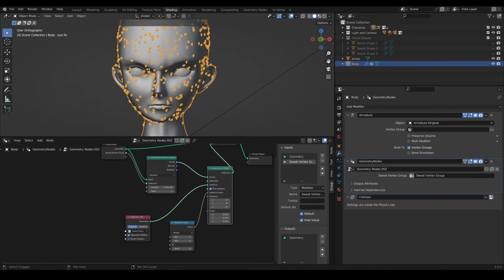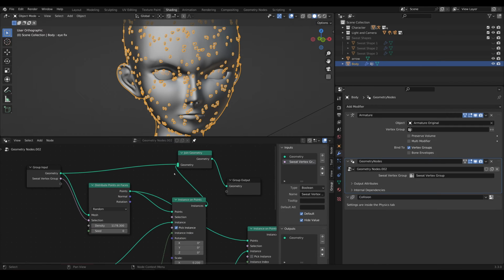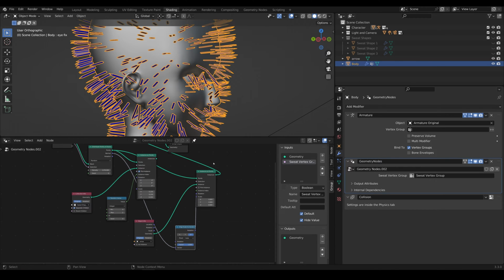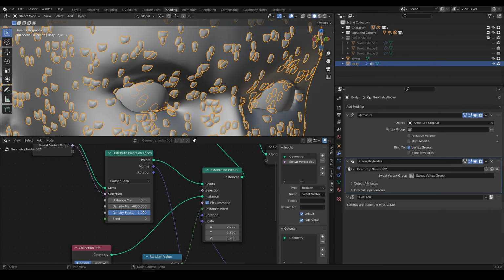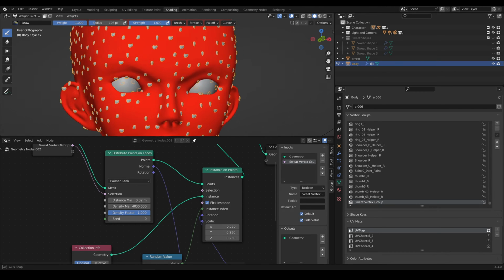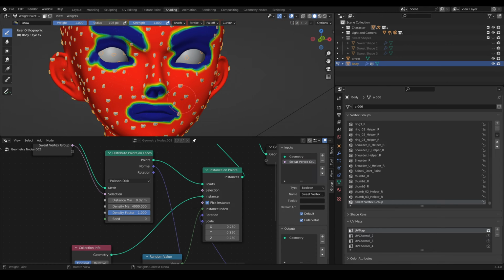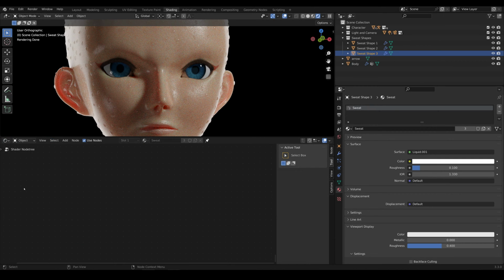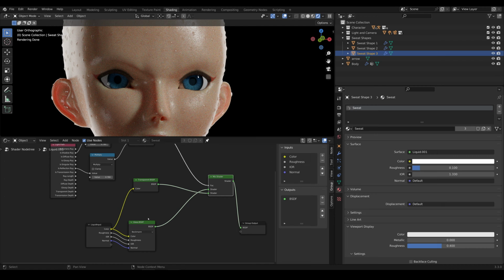Blender Tutorial Part 2: Creating Sweaty Skin Using Geometry Nodes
In Part 2 of this 2 part tutorial, we refine the Geometry Nodes to create more believable sweat.

We go over the following:

1. Orienting the sweat along the surface.
2. Removing sweat from problematic locations.
3. Refine the sweat distribution to avoid overlapping sweat.
4. Setting up the sweat material.